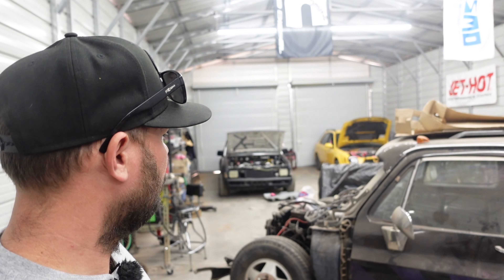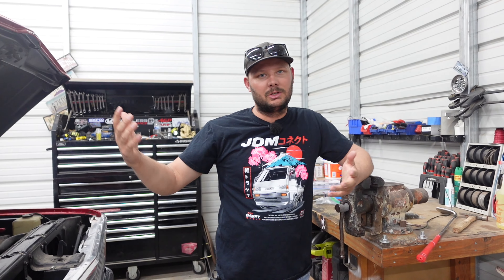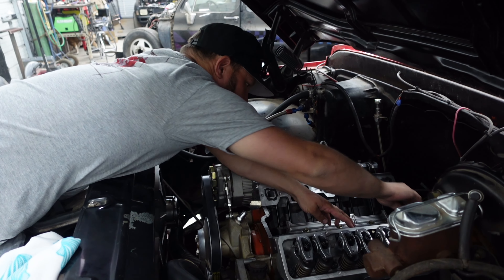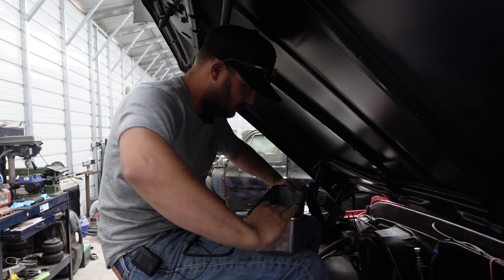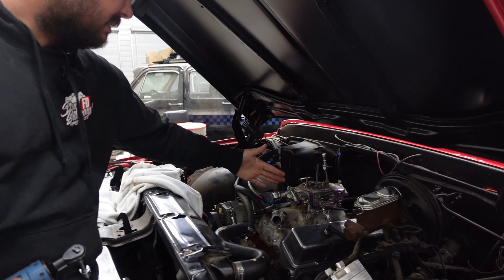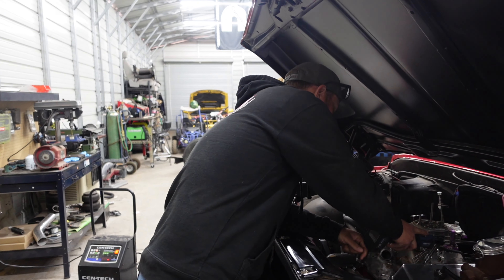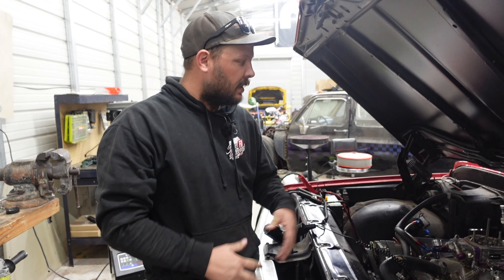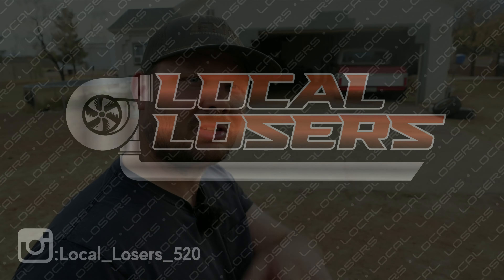72 c10 383 stroker